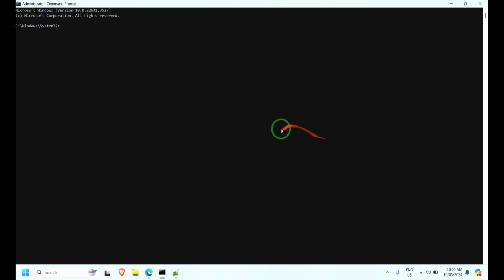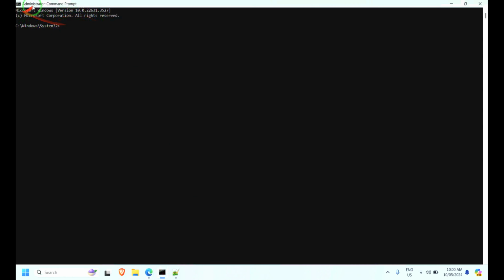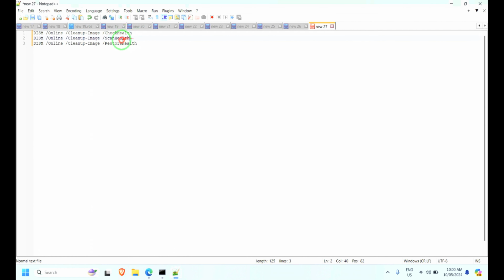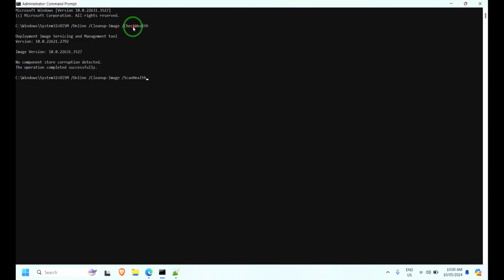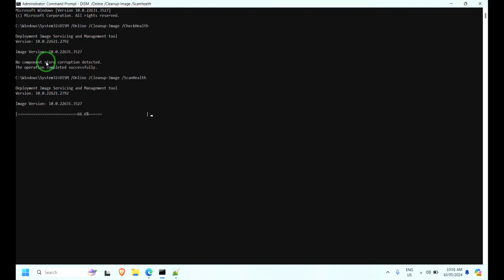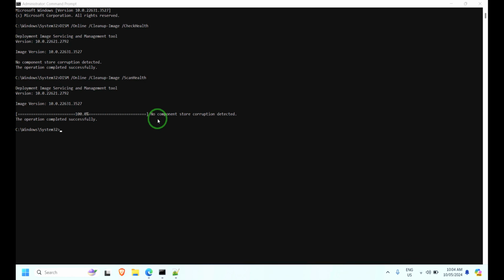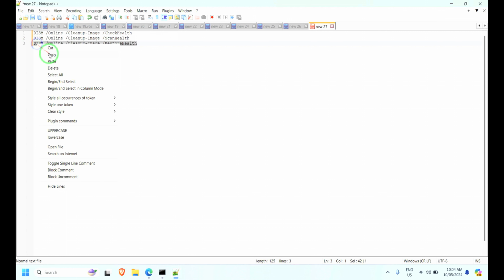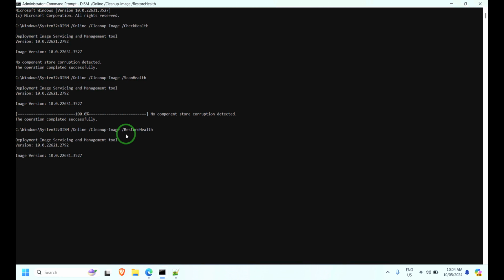DISM Commands to repair Windows [2024]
DISM (deployment Image Servicing and Management) is an important command of Windows Diagnostic Tools.
 It detects and fixes corrupt files in the component store of the Windows system image.